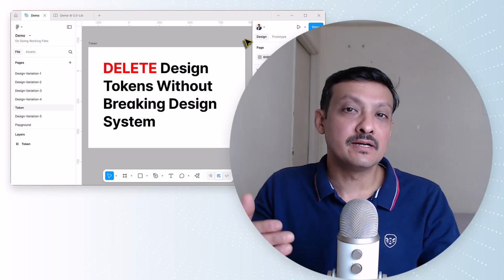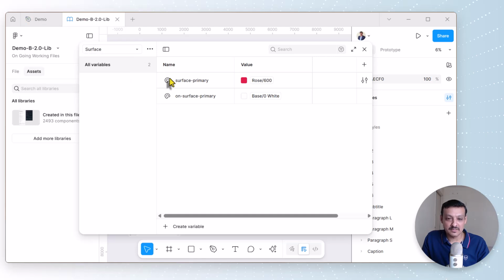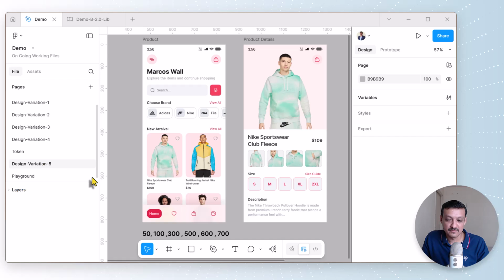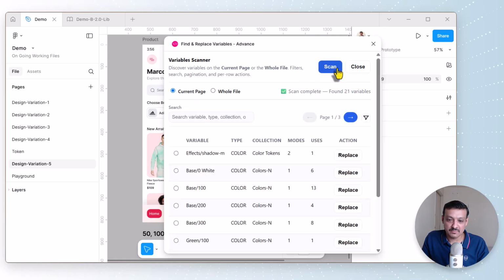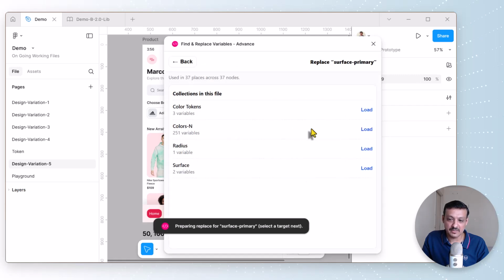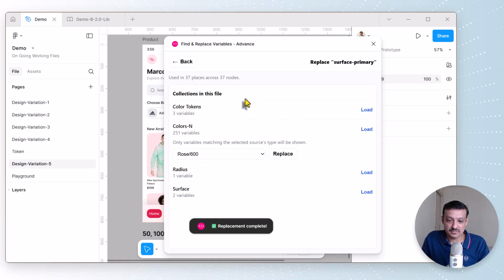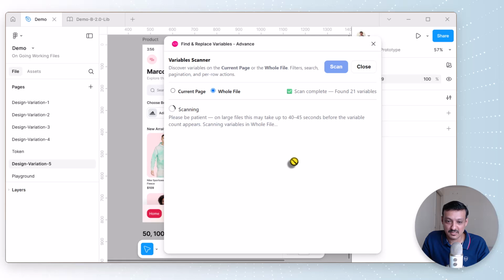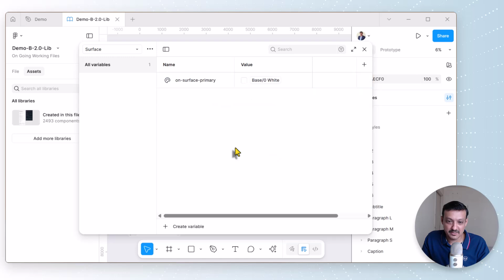Delete Tokens Without Breaking Your Design System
Plugin

Deleting a design token in Figma can feel risky , one wrong click and half your product UI might break. In this quick tutorial, I’ll show you how to delete design tokens safely without disrupting your design system.

Using the Find and Replace Variables – Advanced plugin, you’ll learn how to:
✅ Scan your entire file to locate token usage
✅ Replace tokens systematically before deletion
✅ Clean up your design library with confidence

This workflow is a must-have for UX designers, design system managers, and SaaS teams maintaining scalable systems.
By following these steps, you’ll keep your UI consistent, reduce rework, and build trust across design and dev teams.